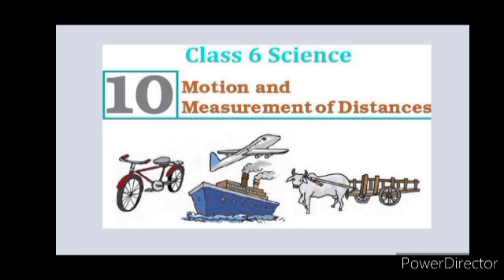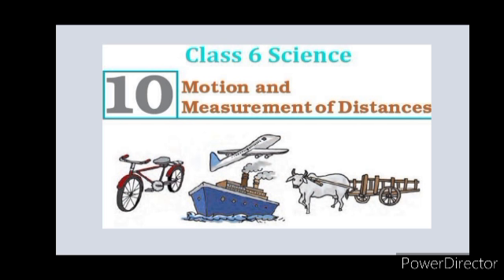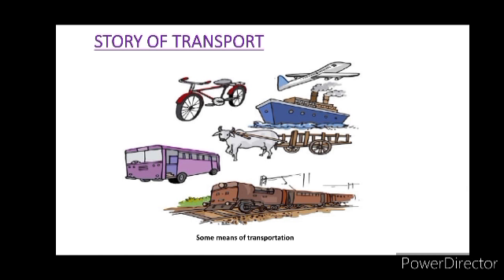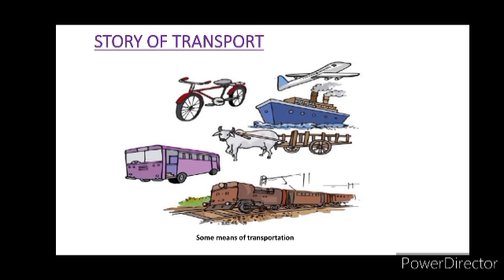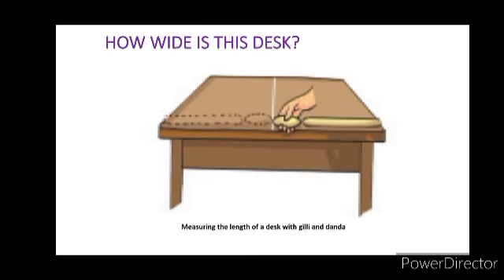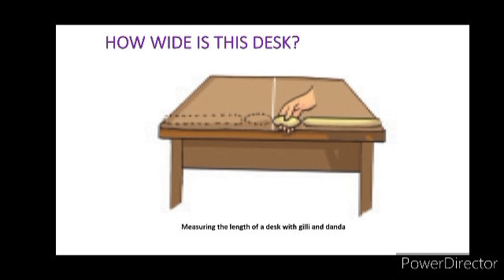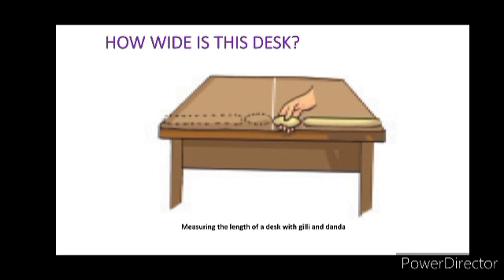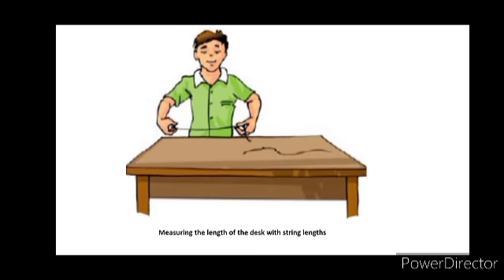Grade 6 State:Science-Motion and Measurement of Distances